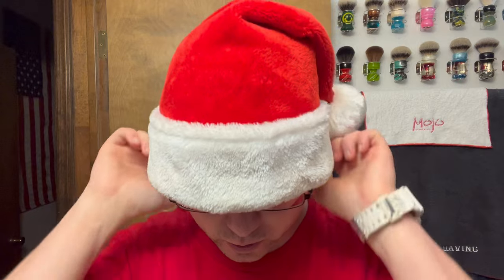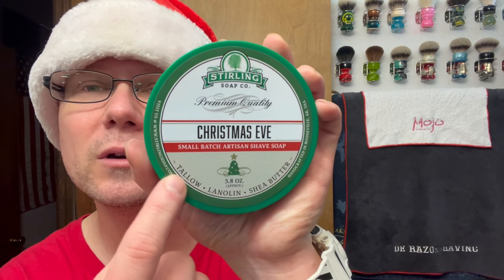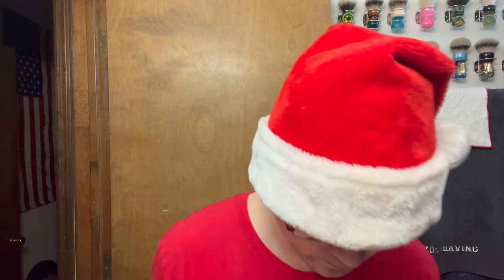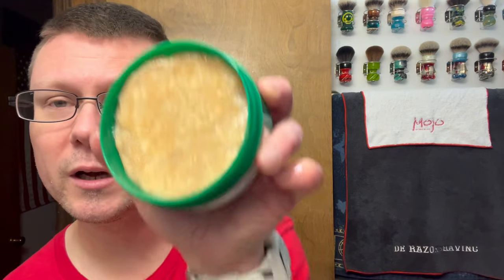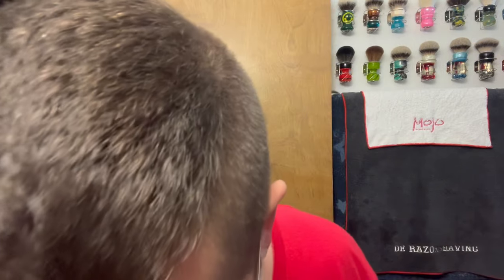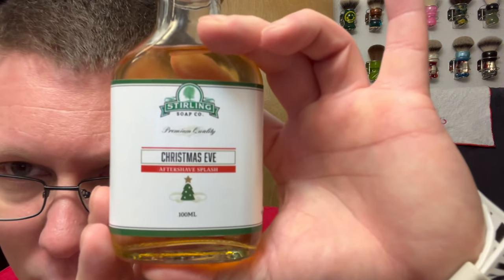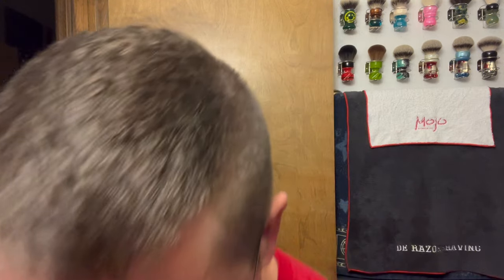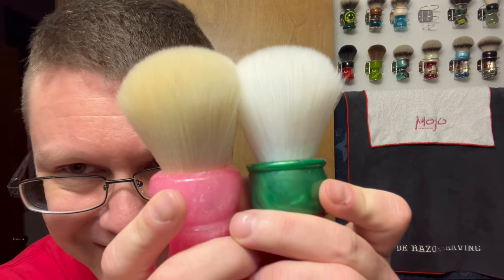Stirling Soap Co. Christmas Eve~Karve Shaving Co. The Bison~DSCosmetic Kensurfs 2019 Winter Brush.